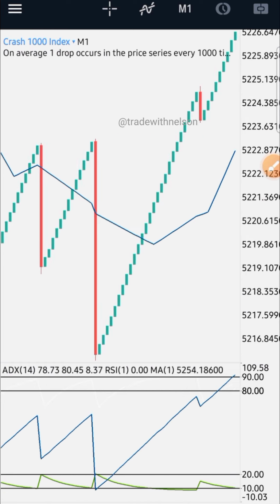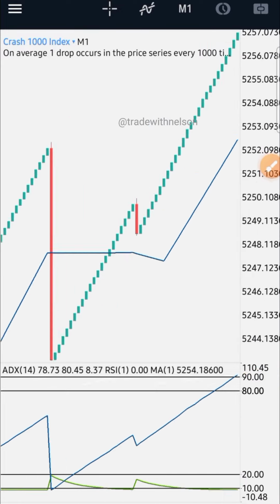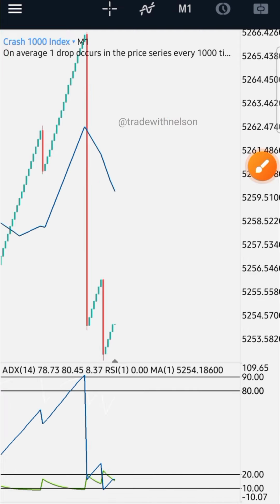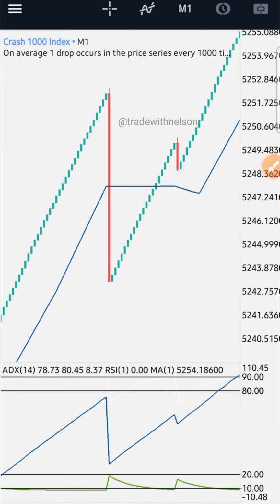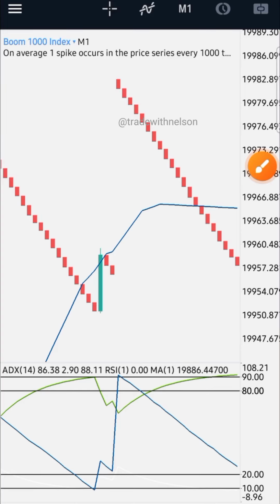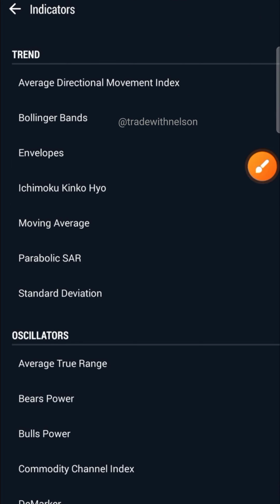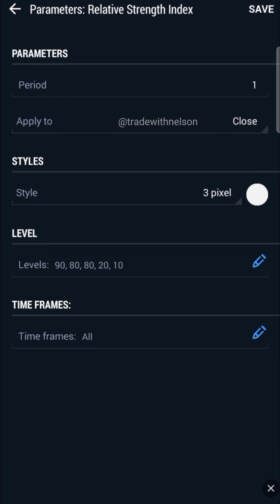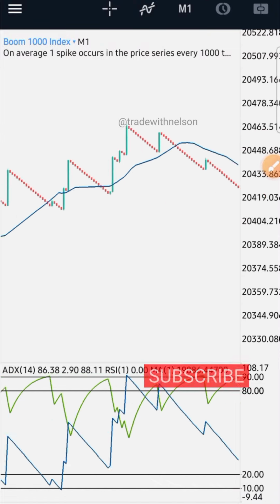How to Trade BOOM AND CRASH Successfully ADX + RSI Boom and Crash Strategy For Beginners